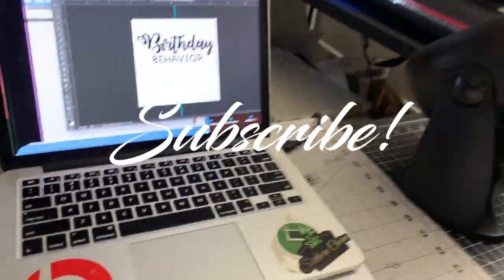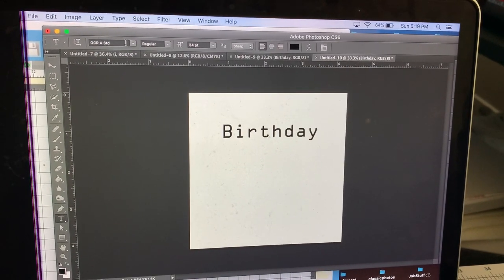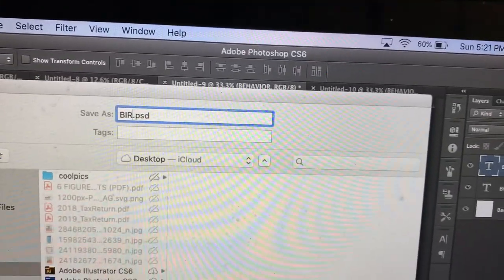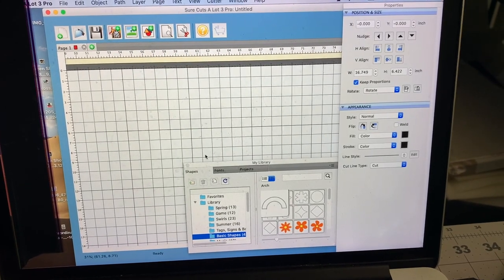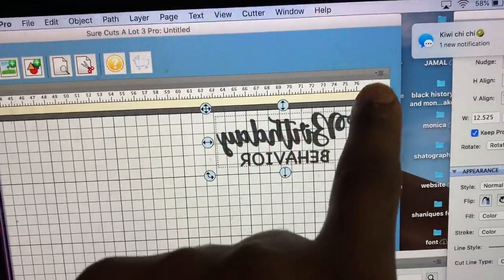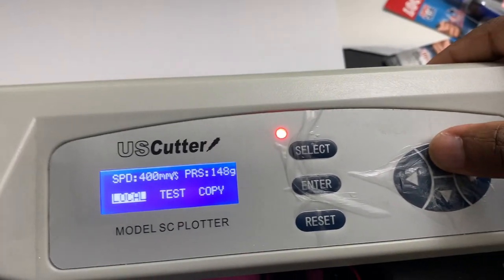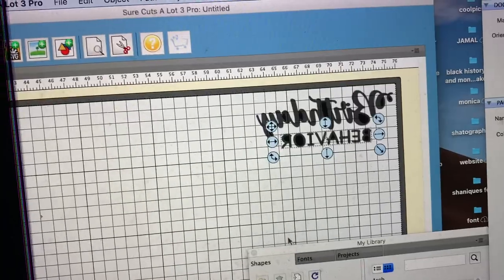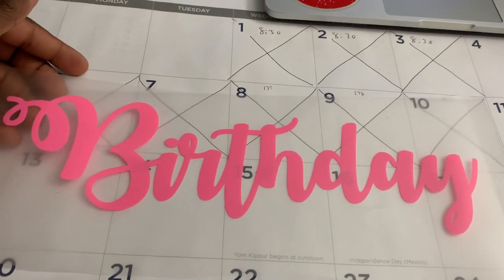Heat Transfer Vinyl T-Shirt Step-By-Step USCutter (Best Vinyl Cutter)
This video will show you how to set up your art in photoshop to send to Sure Cuts alot using the USCutter SC2 Vinyl Cutter Machine! I love the versatility of this machine. This is by far one of the best entry level machines!